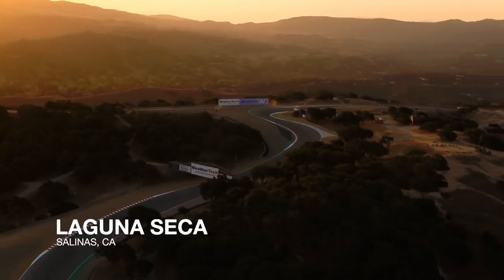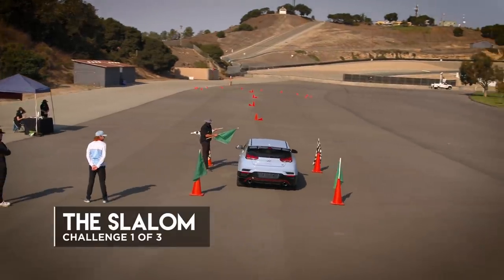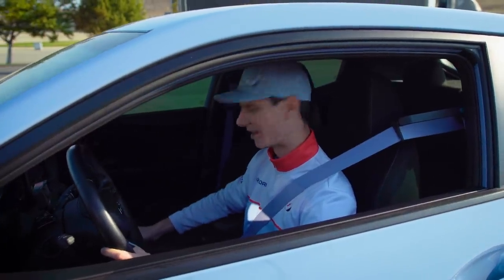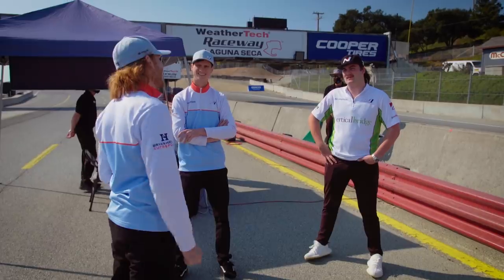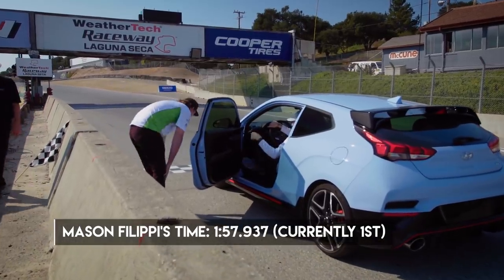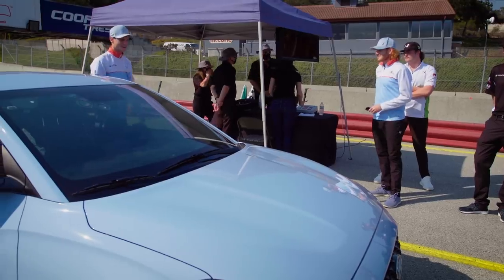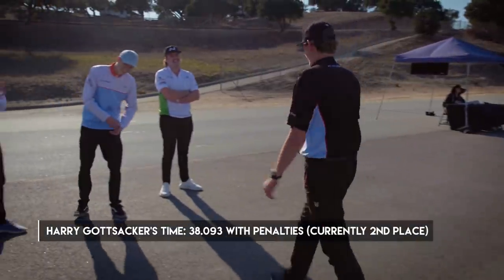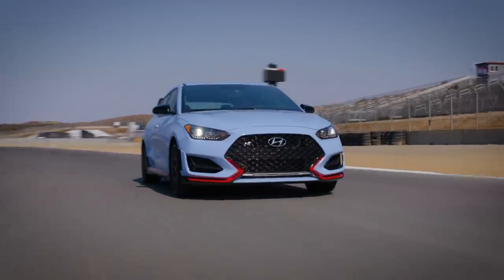Pole Position: Quest for the Championship Episode 6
Tune in to the latest episode of Pole Position: Quest for the Championship NOW as the Bryan Herta Autosport team takes on a set of challenges at Laguna Seca. Also, watch the Hyundai Veloster N hot hatchback in action on the Tail of the Dragon.